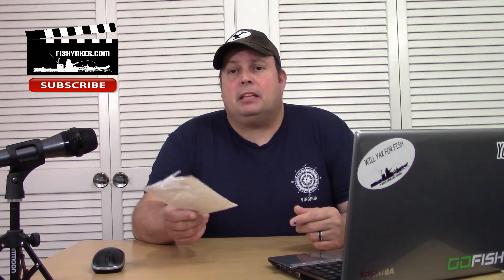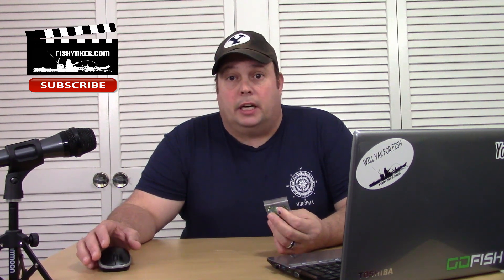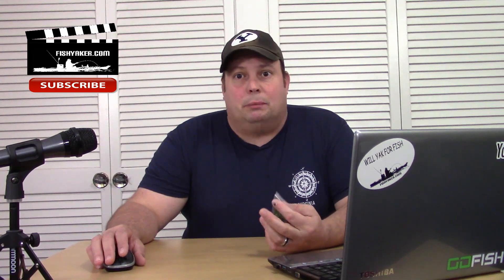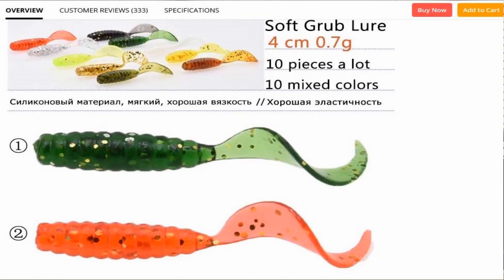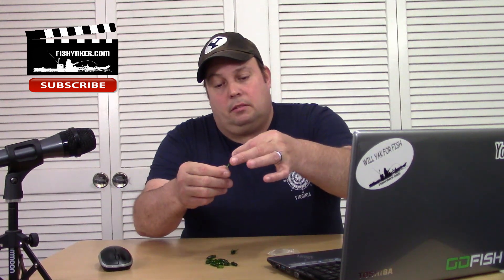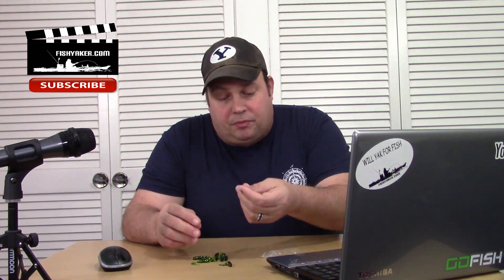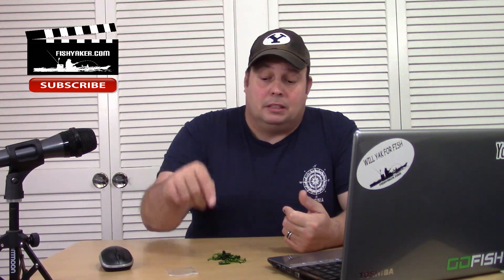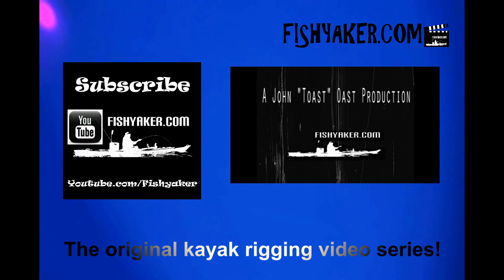Cheapest Grub Fishing Lures in the World! - Fishing Tackle Tips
John "Toast" Oast from Fishyaker.com checks out an inexpensive package of crappie fishing grub lures from AliExpress. For more fishing and kayaking videos visit Fishyaker.com or the Fishyaker Youtube channel.